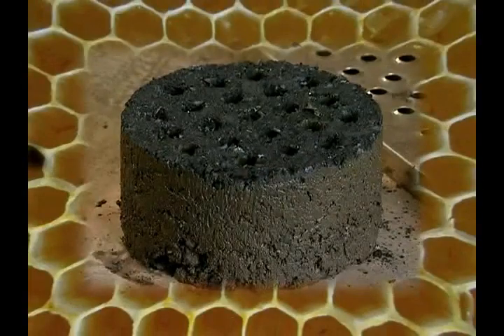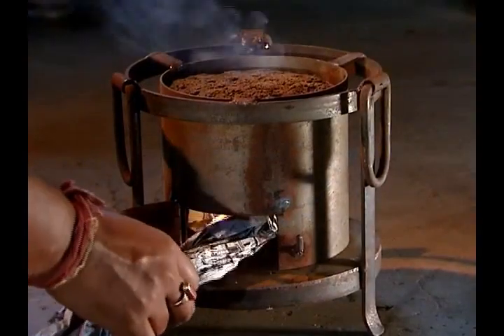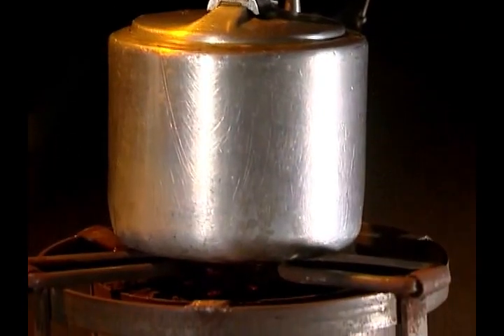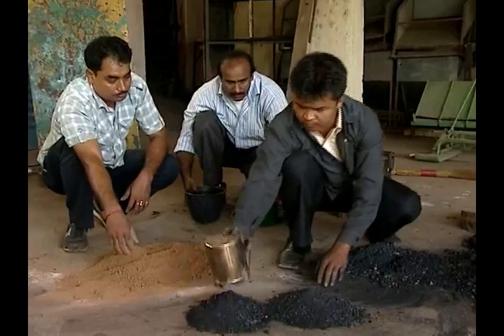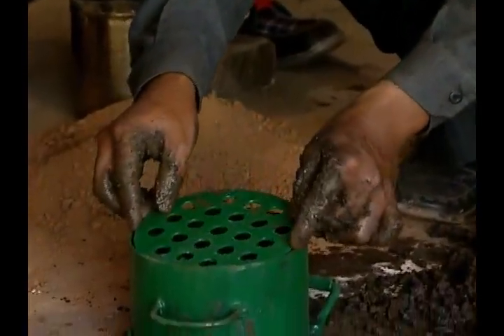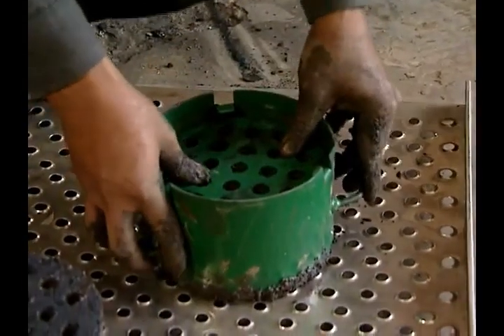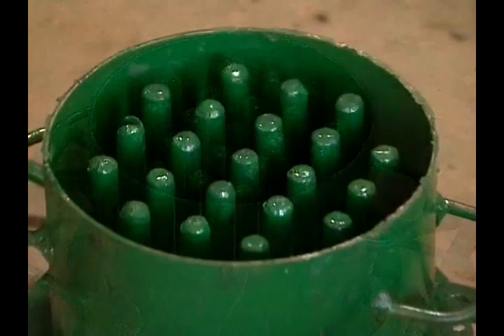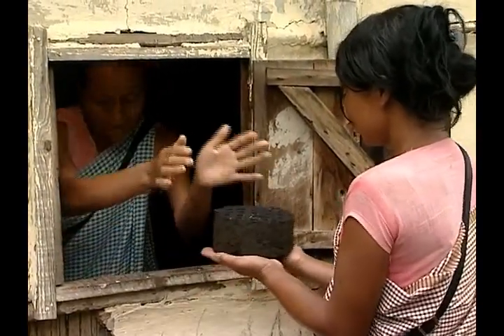briquette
It's a process to make beehive charcoal briquettes, a wonderful product for rural areas. It produces smokeless blue flame for two hours and can be produced from waste biomass.